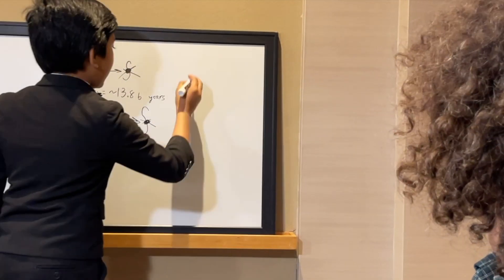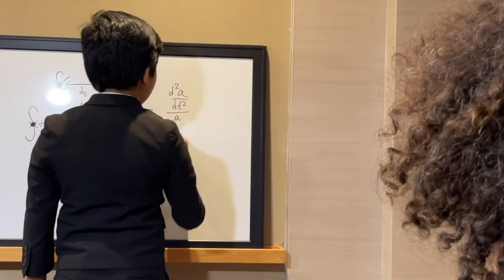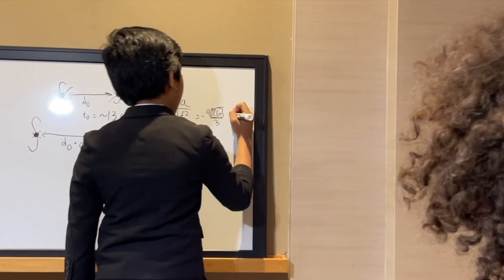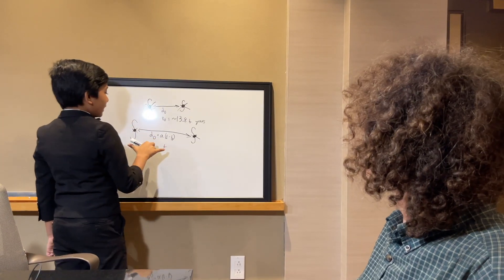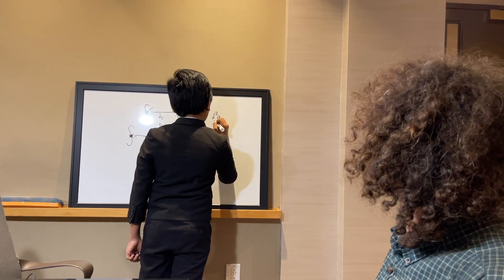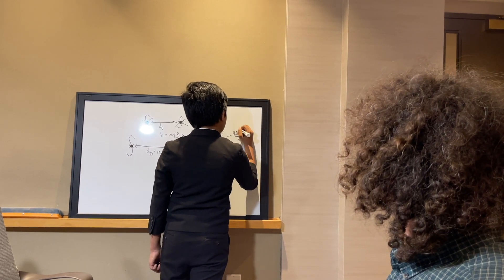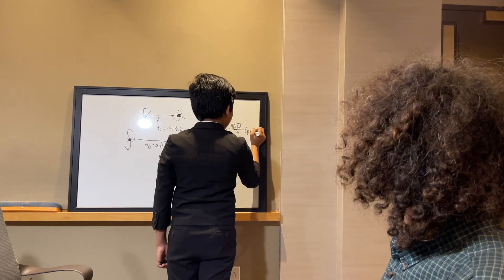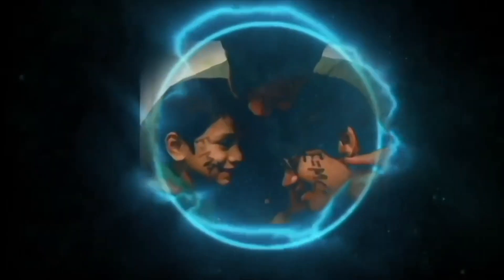#3 Equation for Big Bang | MIT Scientist Dr. Daniel Kabat Interviews Soborno Isaac